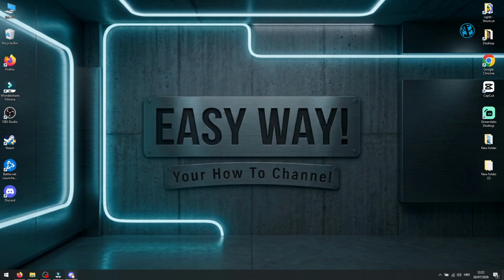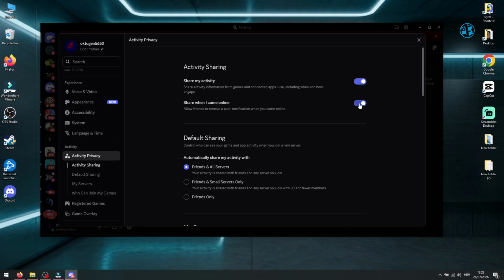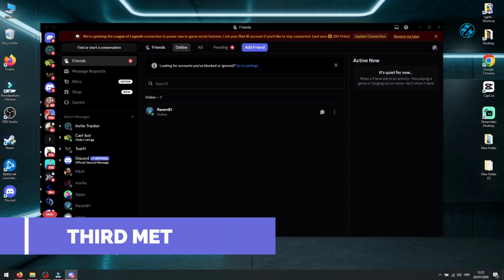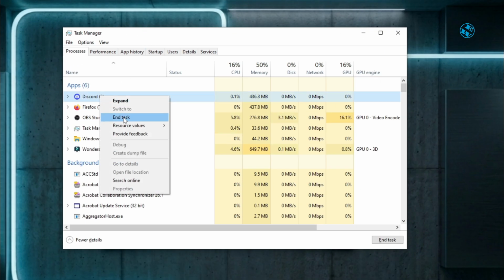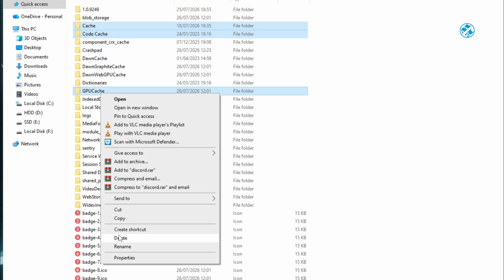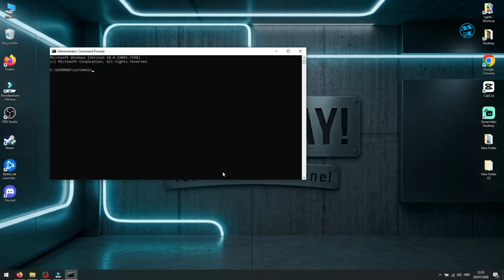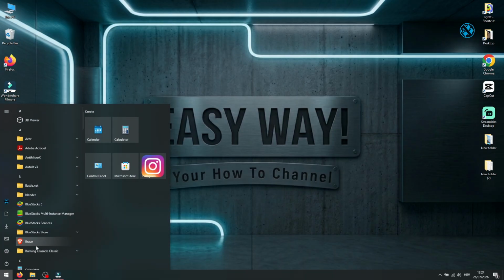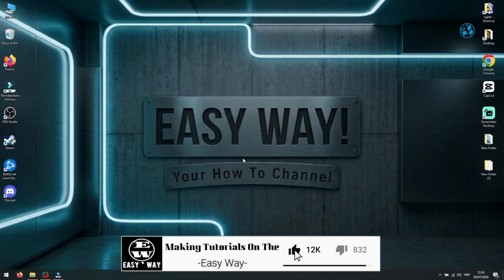How To Fix Discord Recent Activity Not Loading or Empty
If your Discord recent activity tab is blank or friends game statuses are not loading on Windows 10, this step-by-step tutorial will fix it in less than two minutes. We will show you 5 proven solutions to fix the Discord activity feed empty error and profile status loading bugs for free. Follow these quick methods to reset your activity privacy settings, clear the glitched Discord cache folder, and flush your DNS to get your Discord recent activity working perfectly again.

⏲️ Timestamps ⏲️
00:00 - Intro
00:13 - Method One
00:45 - Method Two
01:10 - Method Three
01:55 - Method Four
02:27 - Method Five